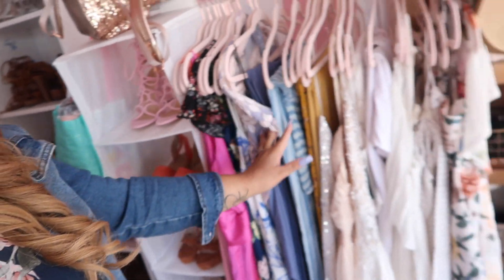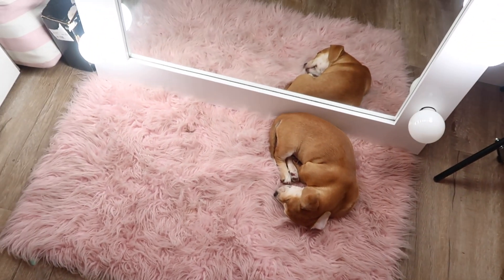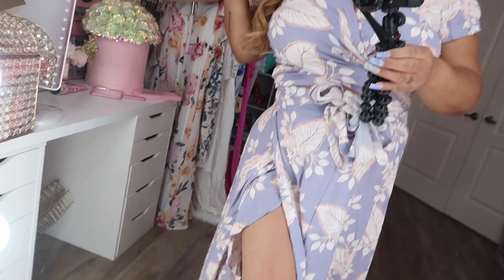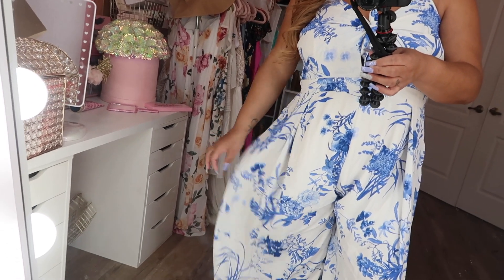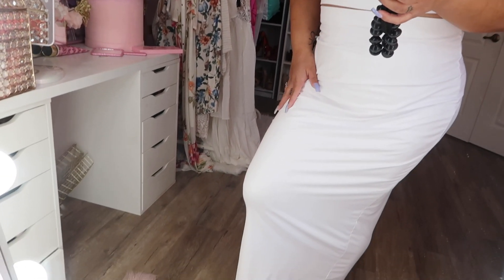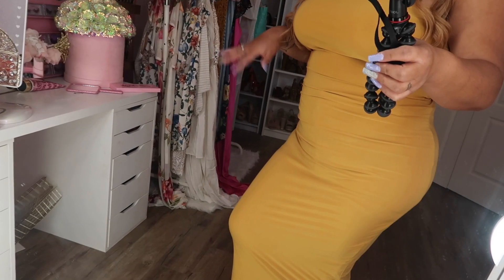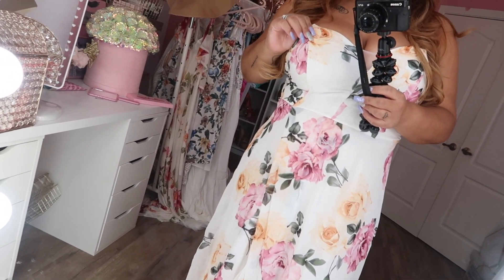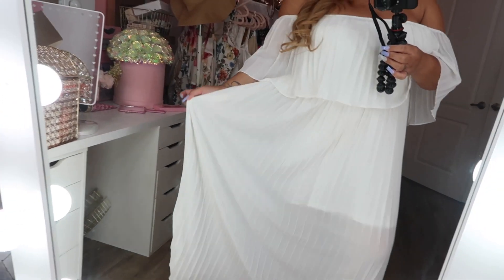Fashion Nova Try-On Haul | Princess Jonalyn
Here is my first try-on haul featuring Fashion Nova!!! Hope you guys enjoy it, let me know what other brands you would like to see me try on next!